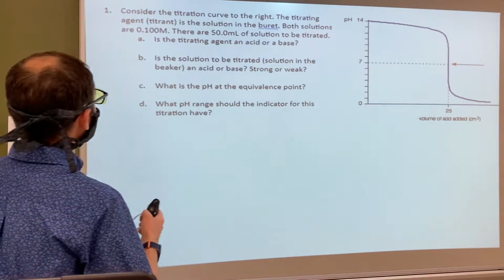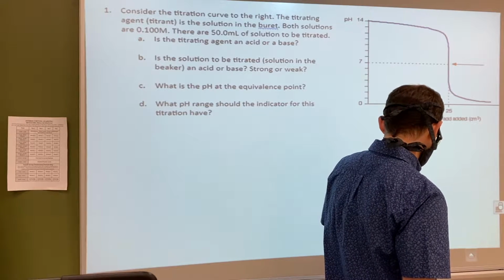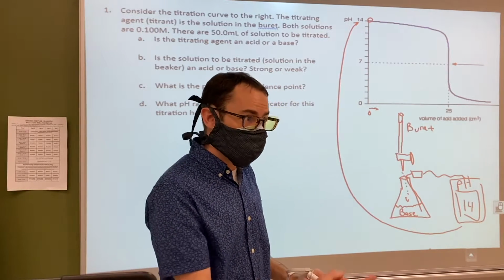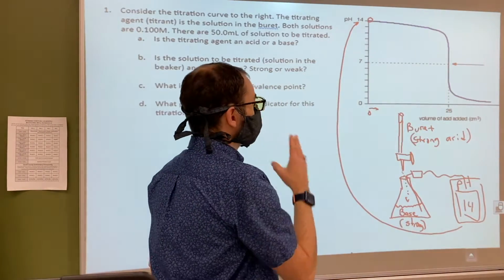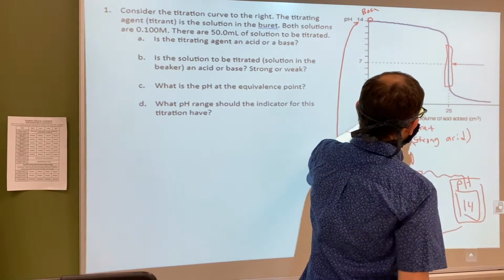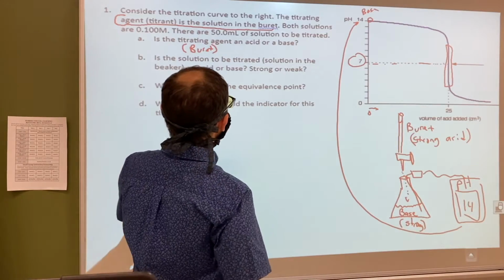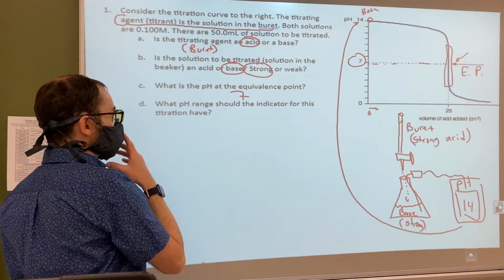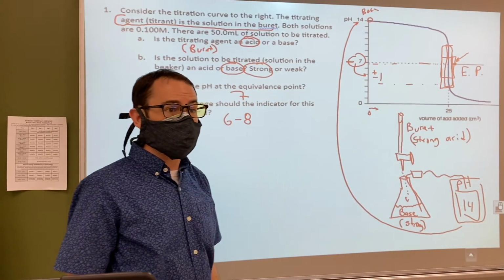pH titration problem 1